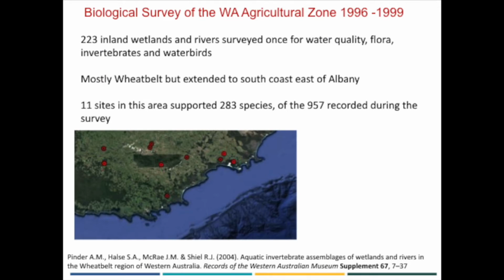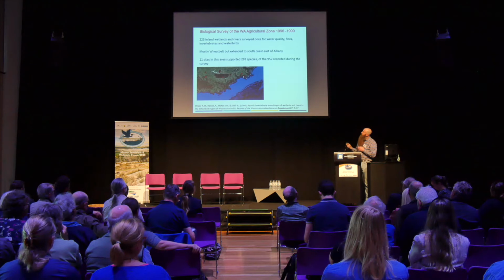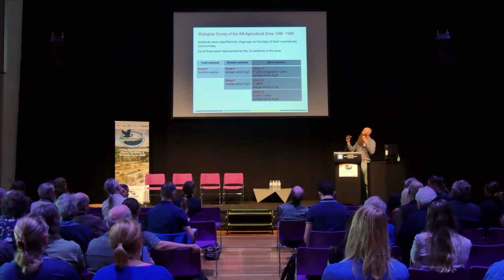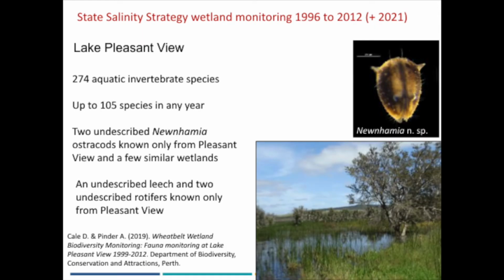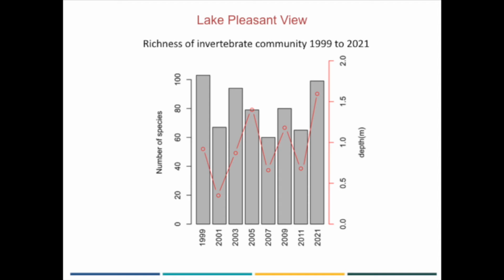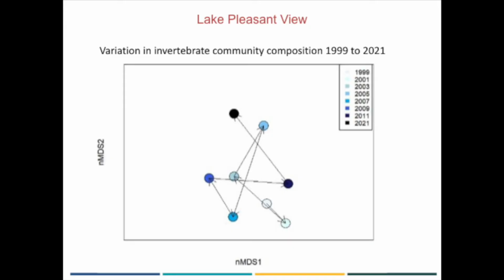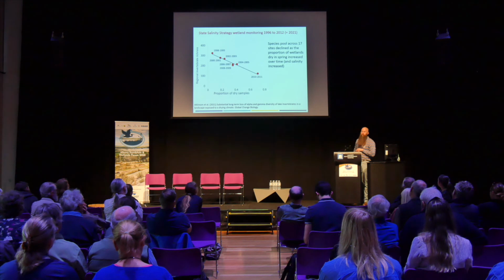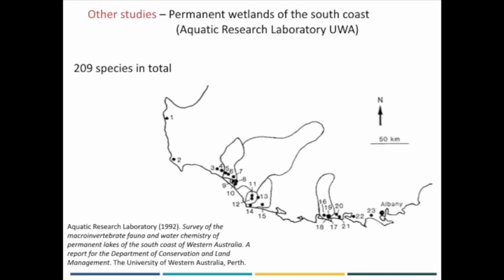Flora and Fauna use of Wetlands and Vegetated areas on Public Land - Part 1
This presentation presents the flora and fauna associated with wetlands across the Albany Sandplain and future threats to these communities and wetlands. To continue the exploration of flora and fauna use of wetlands across the sandplain, view Sarah Comer’s presentation, also in this series

Presented by Dr. Michael Venarsky, Research Scientist with the Department of Biodiversity, Conservation and Attractions (DBCA). Co-authored by Adrian Pinder, Sarah Comer & Katherine Zdunic (DBCA).

The Albany Sandplain and Wetlands Forum is proudly presented by South Coast NRM through funding and support from the Australian Government’s National Landcare Program, Birdlife Australia and the Great Southern Development Commission.